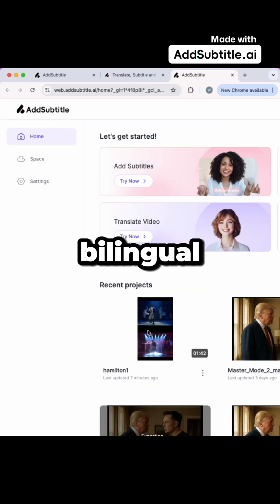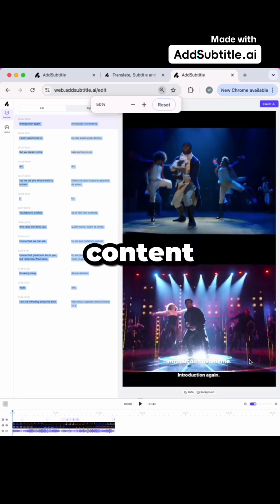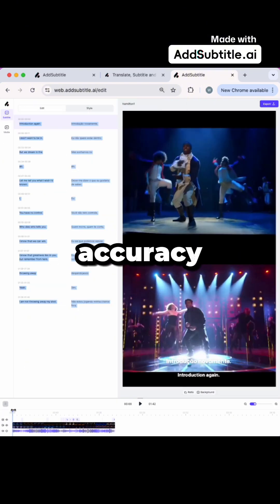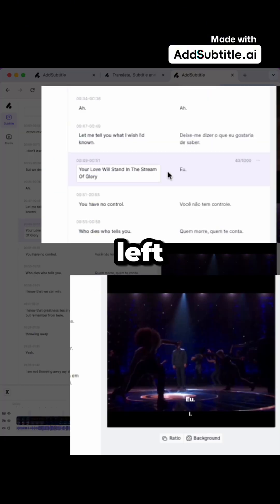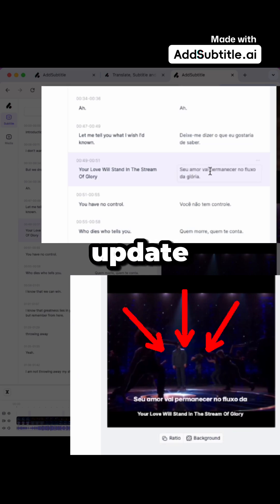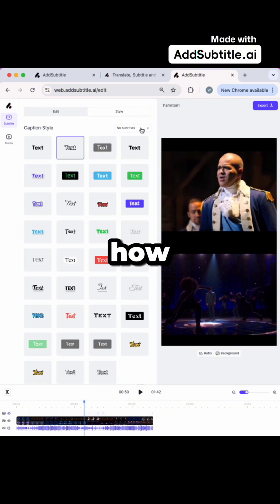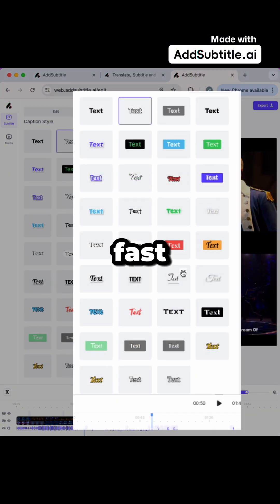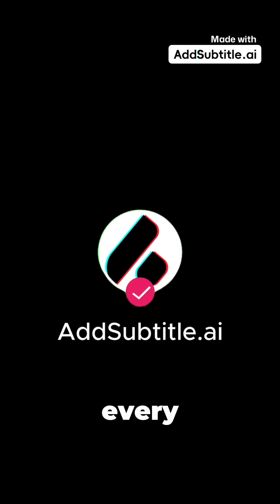Add Multilingual Subtitles to Any Musical with AI | Hamilton Example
Want to watch your favorite musical with bilingual or multilingual subtitles?
In this quick tutorial, we show you how to use AddSubtitle.ai to instantly add subtitles in multiple languages—including support for lyrics and real-time editing.

🎭 Featured example: Hamilton (2015 Broadway) + 2025 Cast Reunion
🌍 Choose from over 60+ languages (Portuguese, Spanish, Japanese, and more)
🛠 Customize subtitle style, position, and sync

Try it yourself now!
👉 search in bowser： addsubtitle.ai
🔗 link video: Hamilton 10 years reunion part1-3